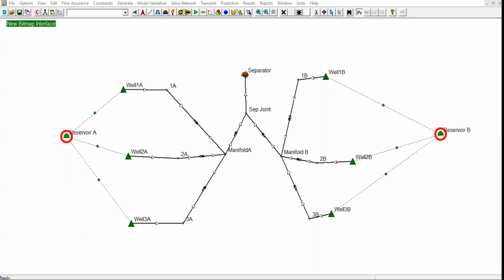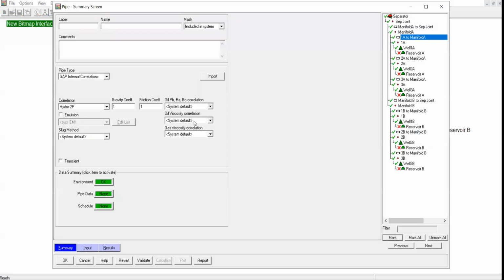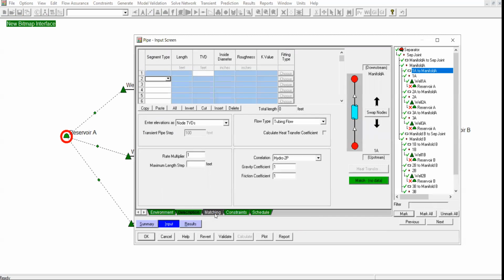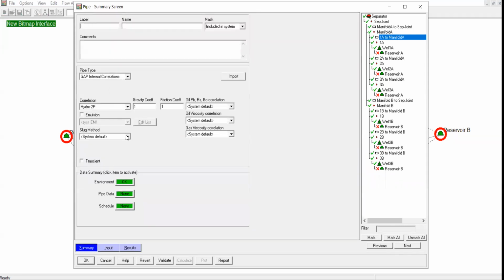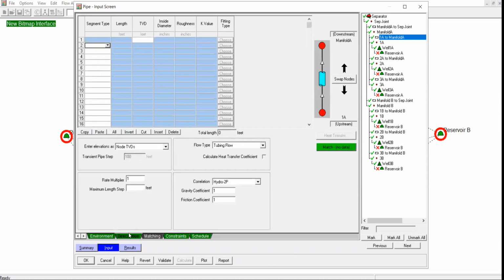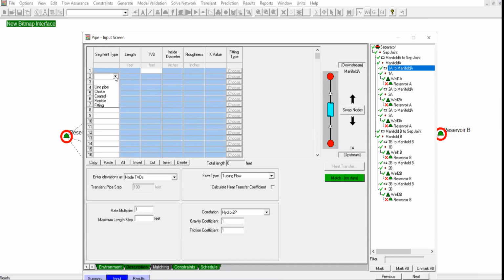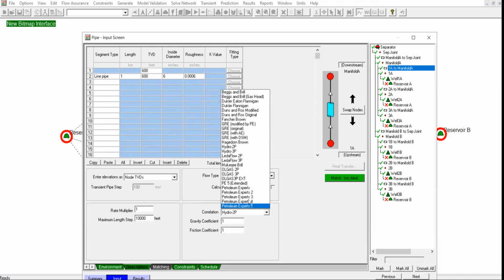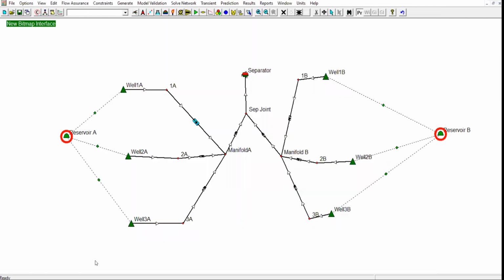GAP Oil 9: Defining a Pipeline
Defining a Pipeline